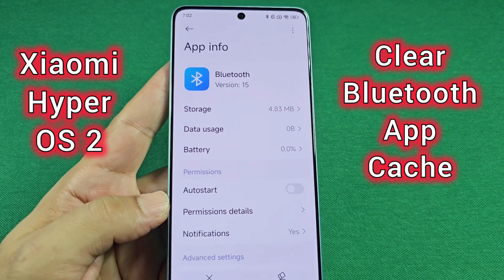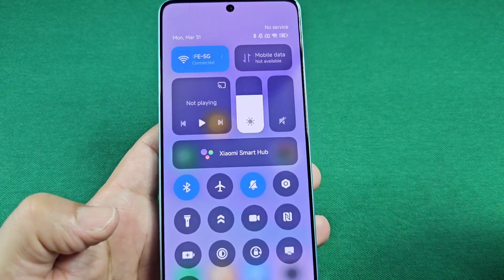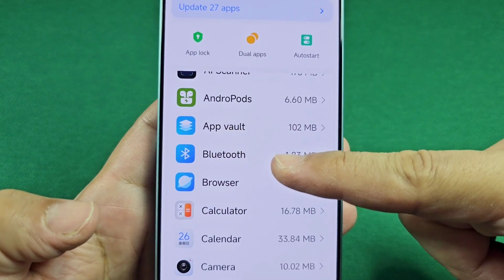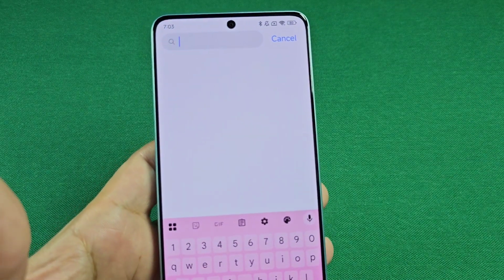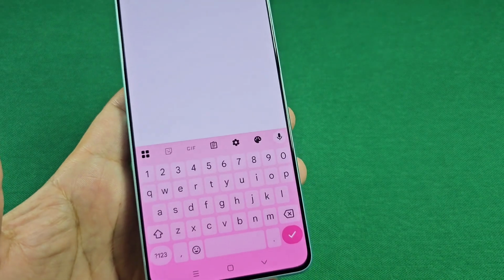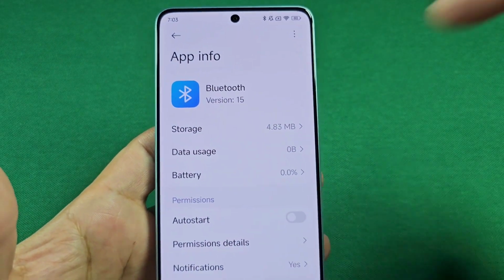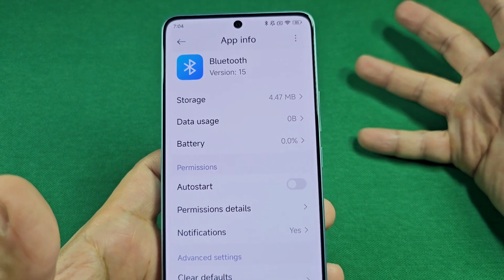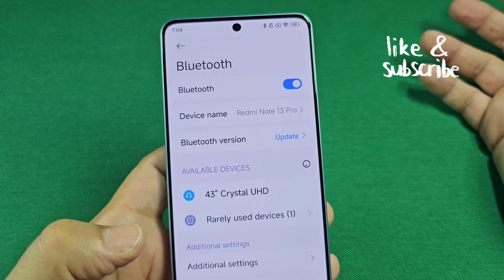How to clear Bluetooth app cache on Xiaomi phone with Android 15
this guide shows how to clear Bluetooth app cache data or stored data. You'll need to show hidden system apps to find Bluetooth App.